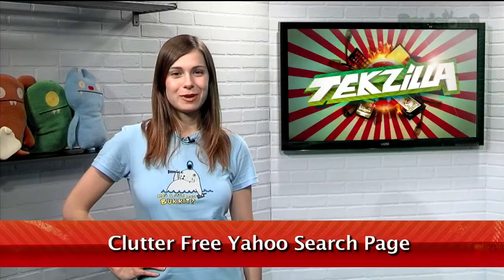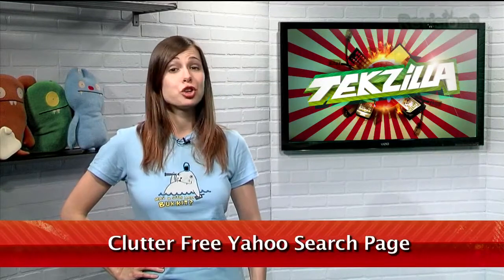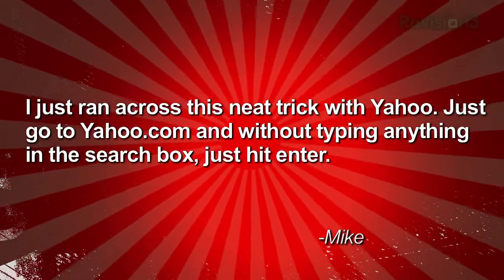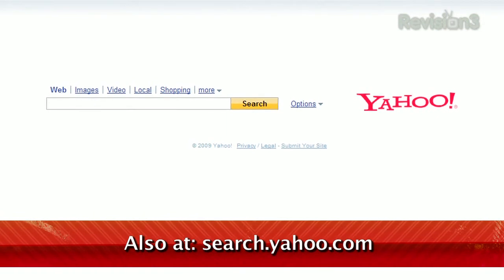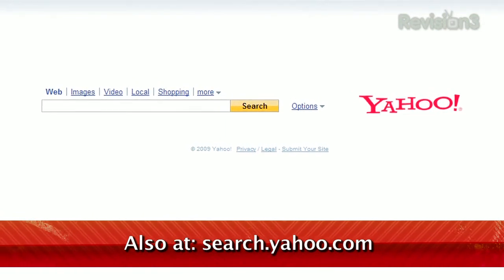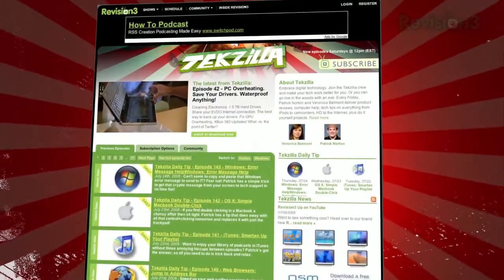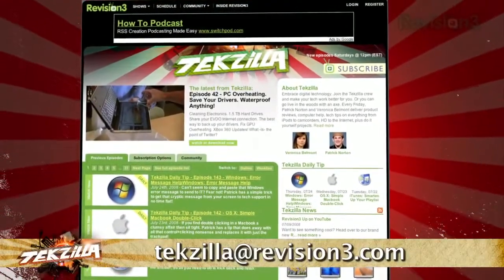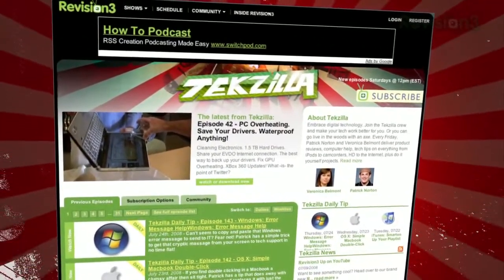Clutter Free Yahoo Search Page - Tekzilla Daily Tip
Streamline your Yahoo searches